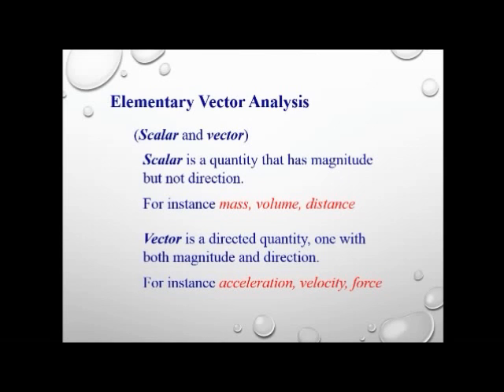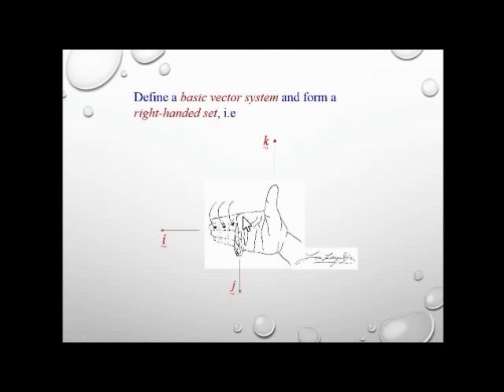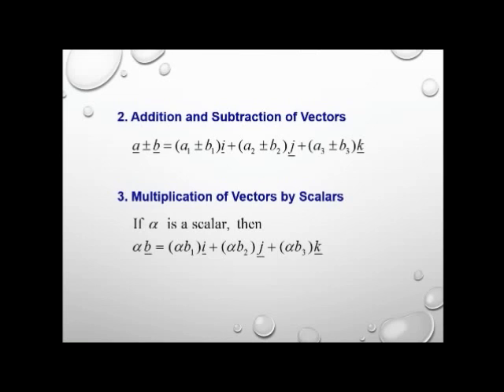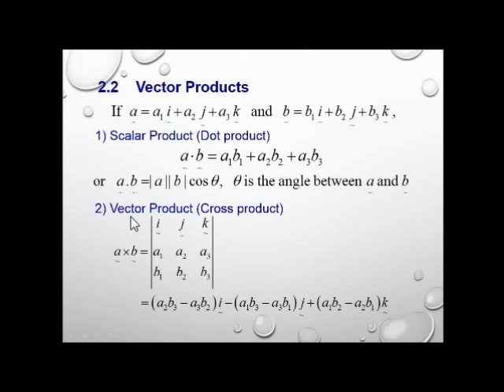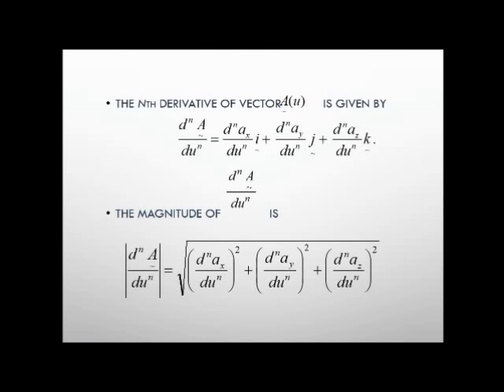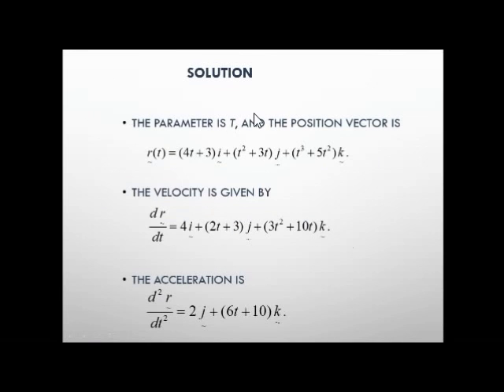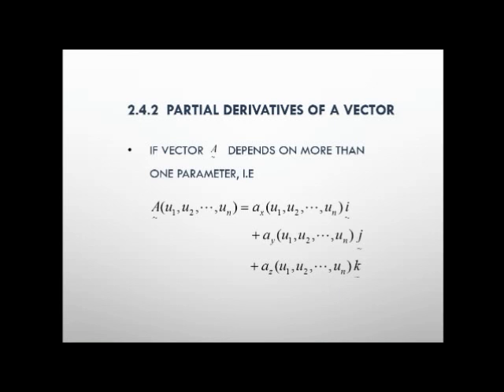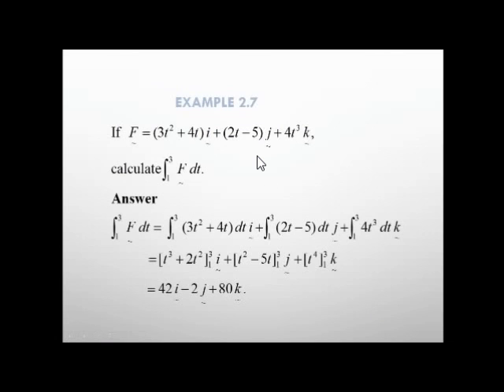Vector Calculus LEVEL 1